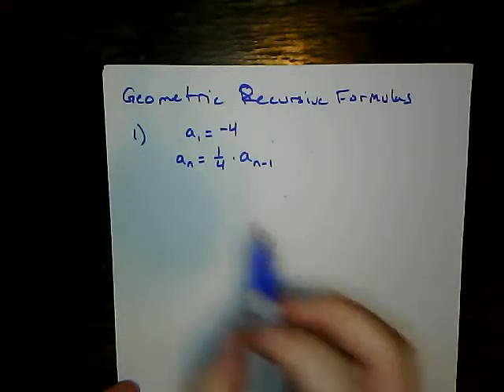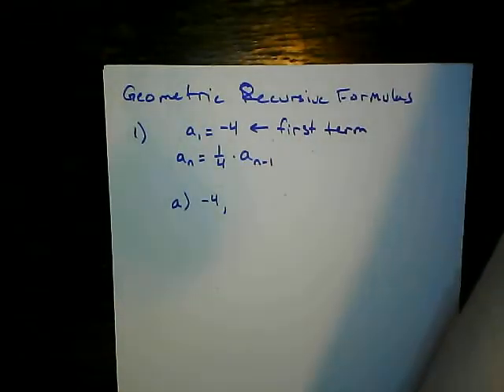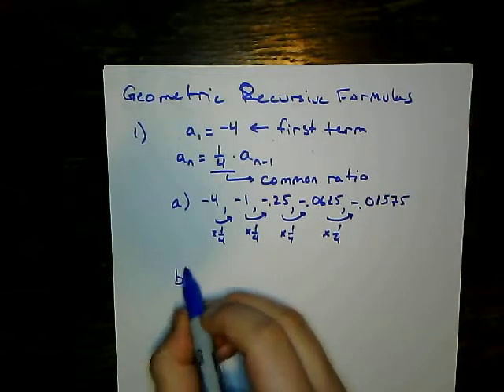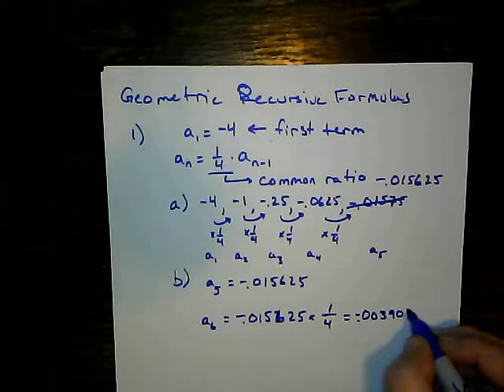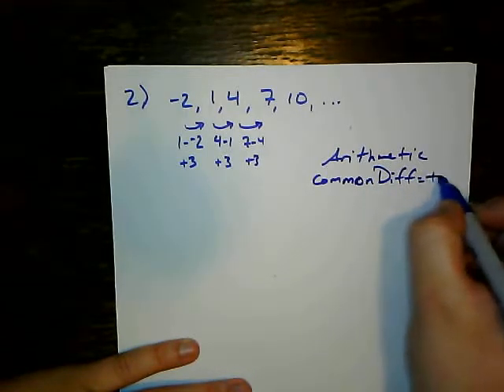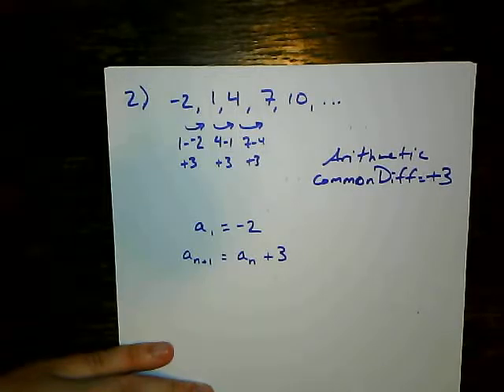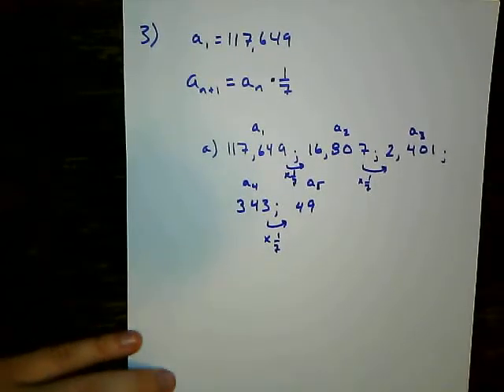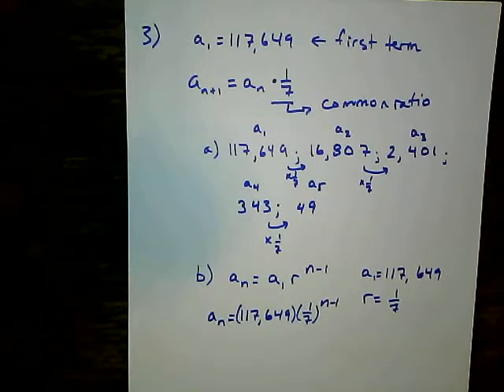Geometric Recursive Formula Practice